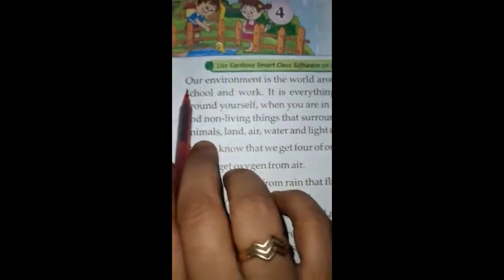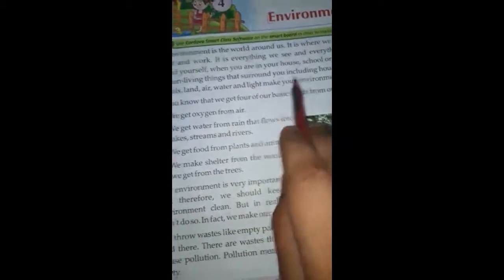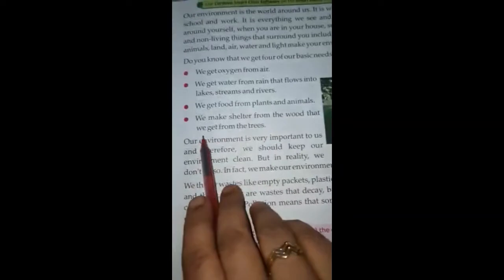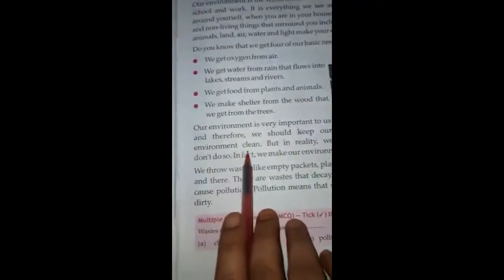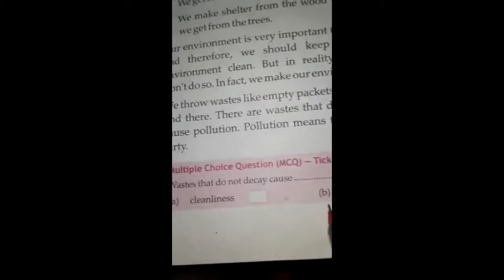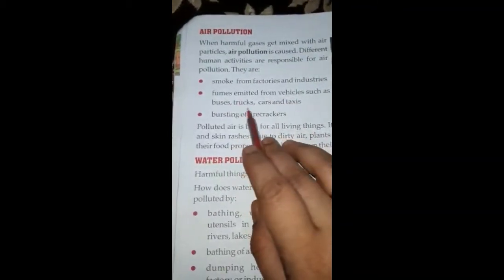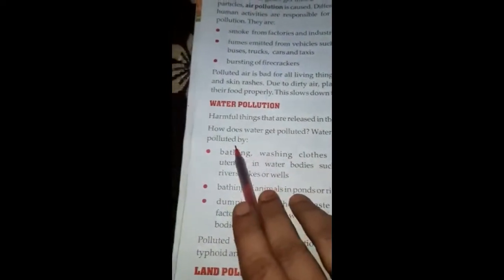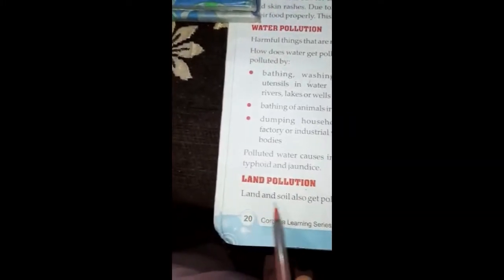CLASS - III, SOCIAL STUDIES CH-4 " ENVIRONMENT " BY RACHNA SAXENA